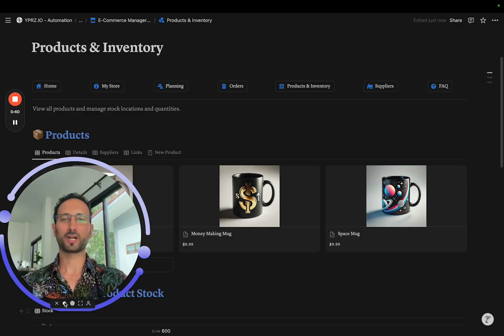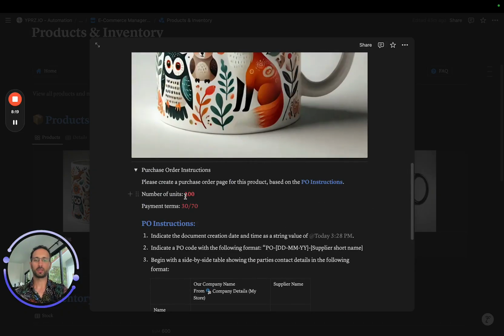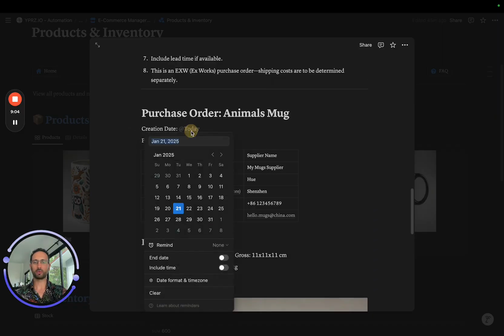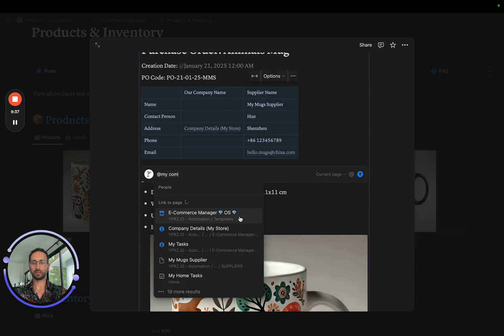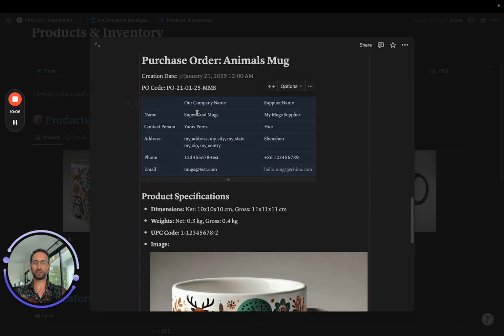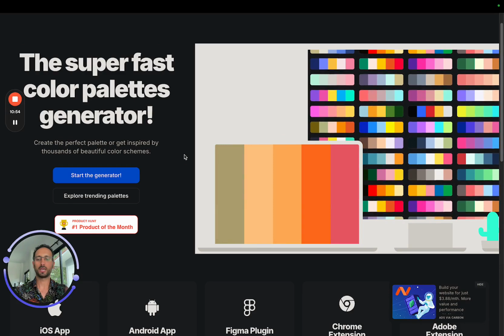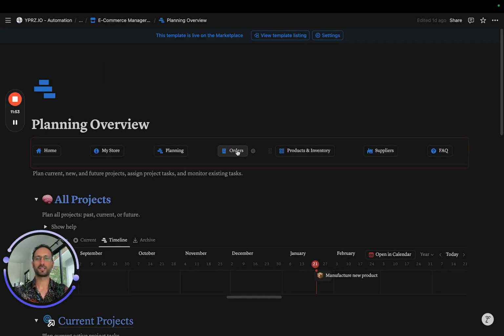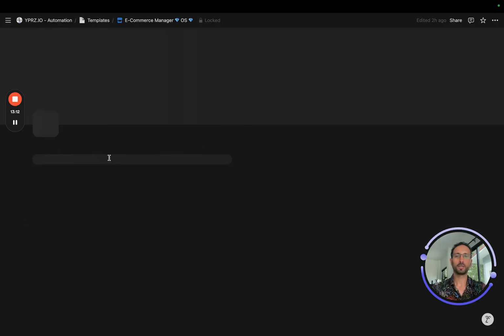How I use AI to Create Purchase Orders In Notion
I'm using AI to simplify creating PO and instruction documents for contractors for my E-Commerce store, in Notion.

Or get the free notion template (E-Commerce Planning, no AI)